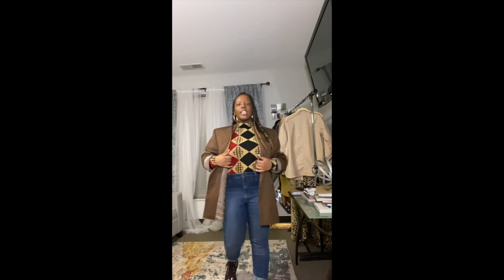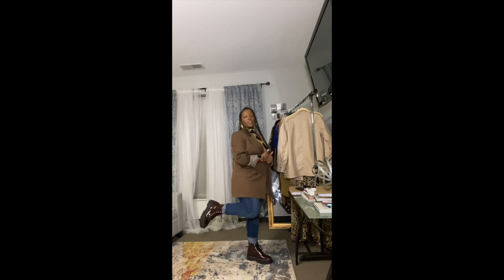Easy Blazer Outfit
An outfit with a blazer that you can wear anywhere and always look great